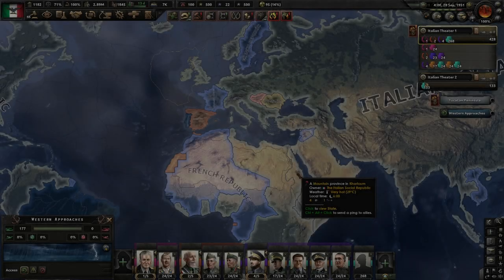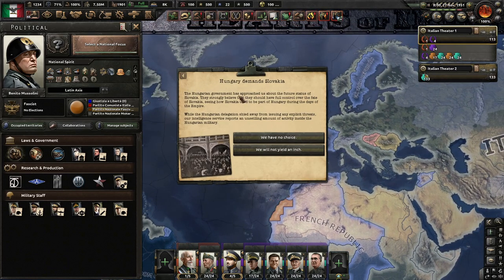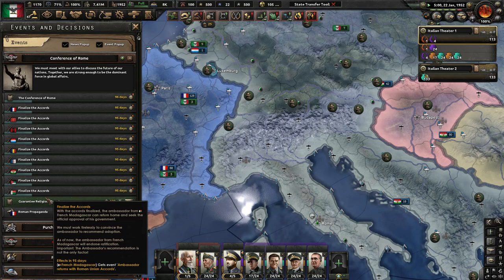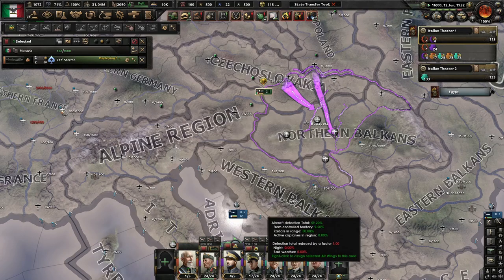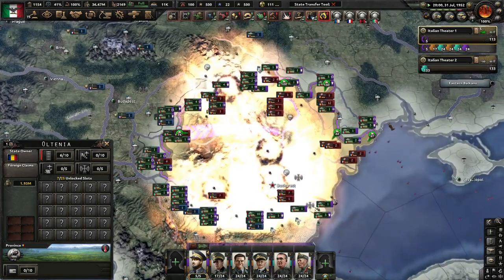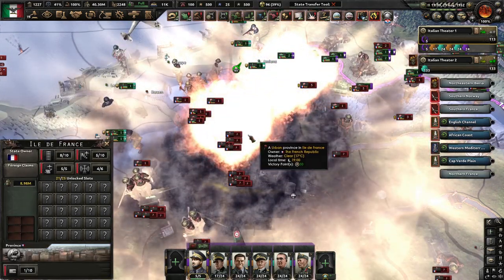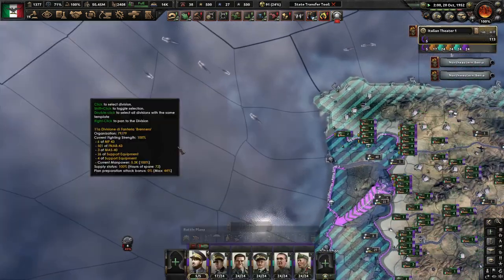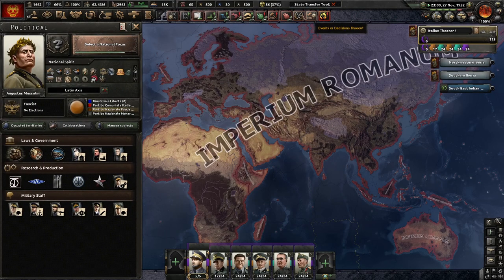Augustus Mussolini Forms The Roman Union! (FINALE) Hoi4 LVN: La Vittoria è Nostra! (Italy First) #6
Italy is in a precarious situation. With Mussolini, we may be putting our future at risk. Can we afford a war with the British and their allies? What about Germany or the Soviets? Can we win? We will shall! Viva l'italia!

Mods Used: LVN: La Vittoria è Nostra!, Player-led Peace Conferences, State Transfer Tool Mod